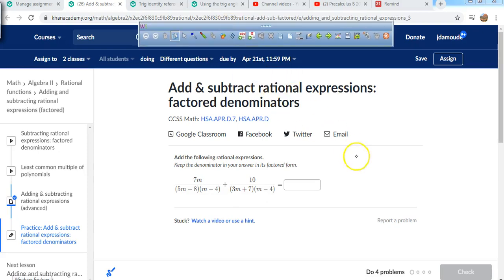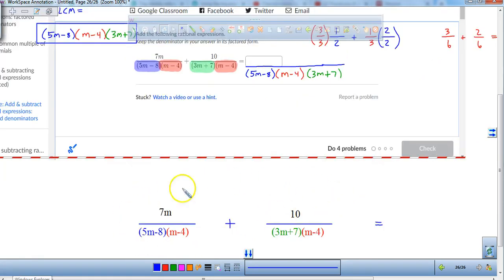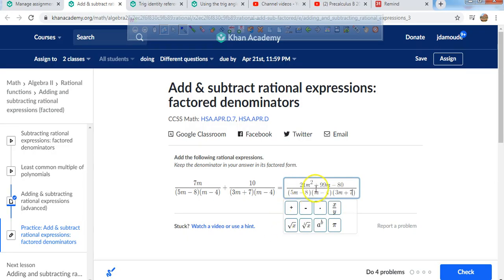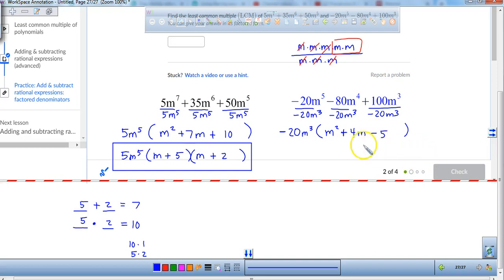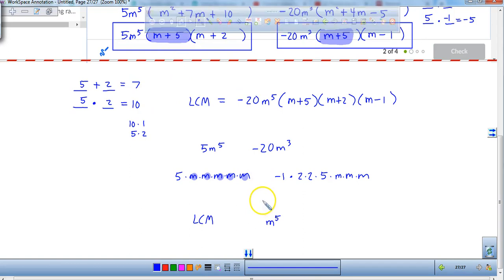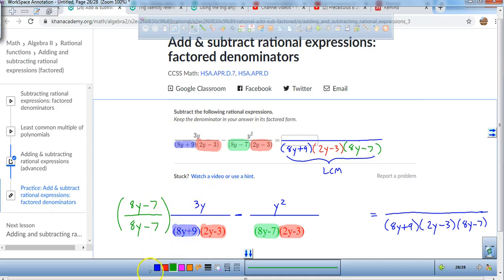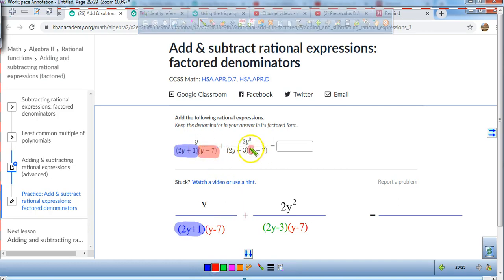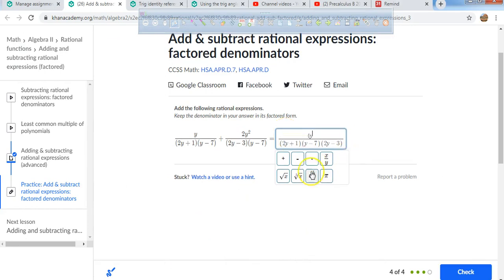Algebra 2B 2020 Add and Subtract Rational Expressions Factored Denominators KA